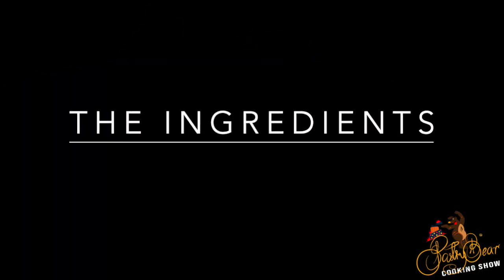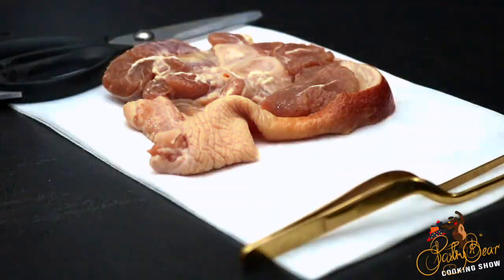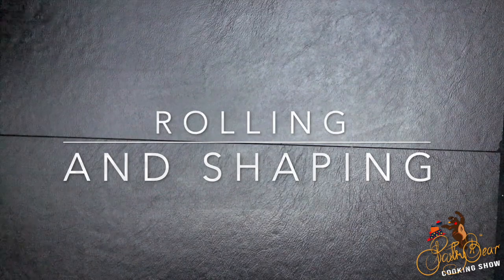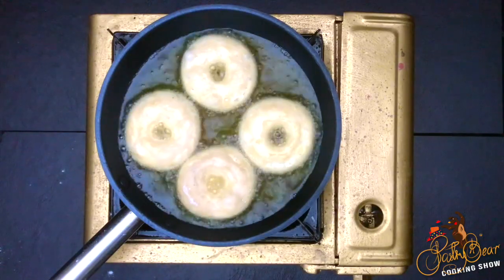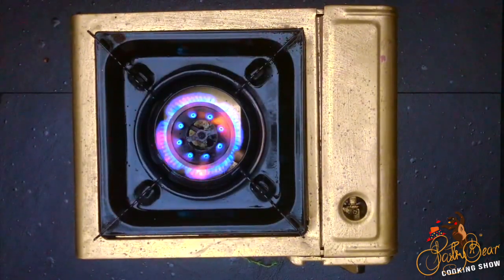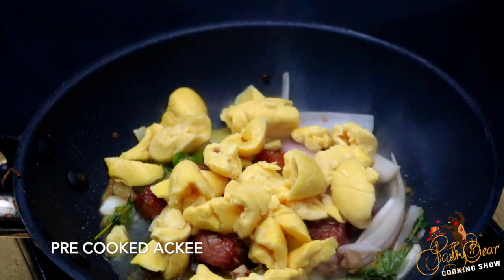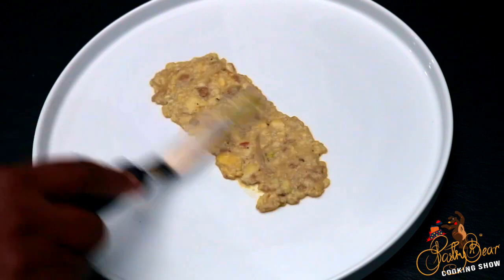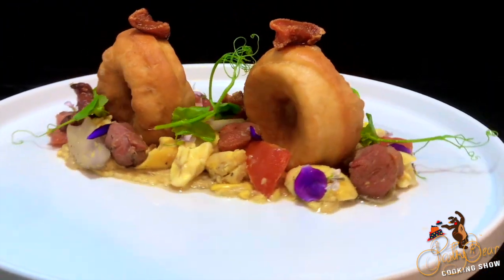(REMAKE) ACKEE AND CORNED PORK AND FRIED DUMPLING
The fruit Ackee is a component of the national dish in Jamaica however it is also a big staple in the rest of the Caribbean/world , it can be eaten raw or cooked and be paired with various types of proteins, such as: salted fish, salted mackerel along with much more.
Salted pork is a cheaper cut of the pig and is placed in a Brine to intensify the flavor it is also used as a curing method to preserve the meat.
 This was a dish that I made regularly growing up as a kid and
just like all my videos I wanted to showcase the traditional food but improve the presentation and technique.